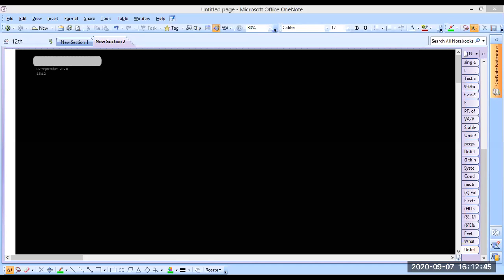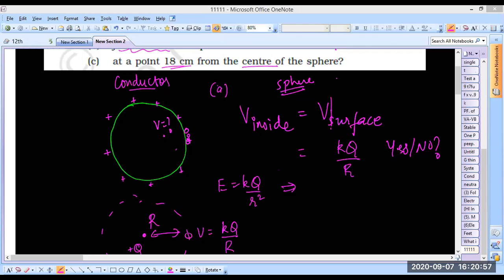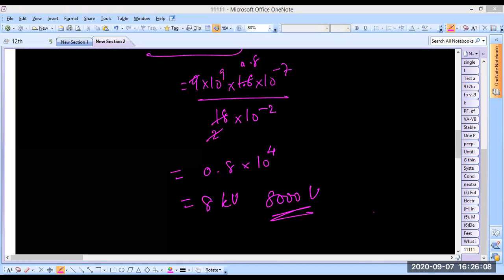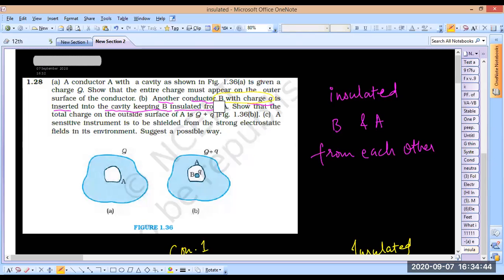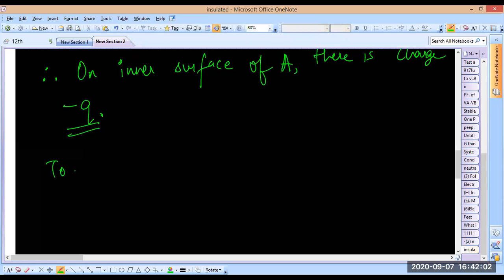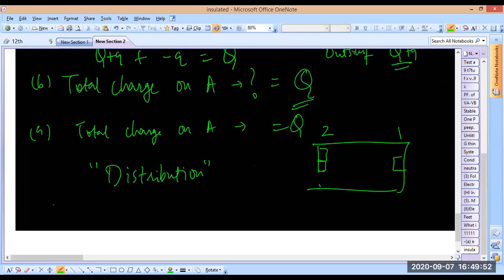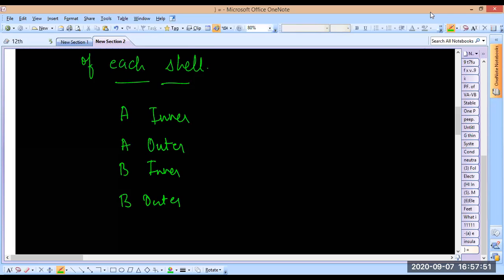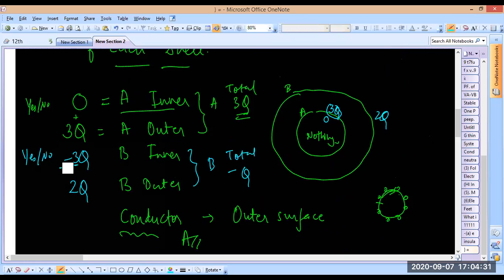12th Physics 2020 09 07 16 05 14 CH2